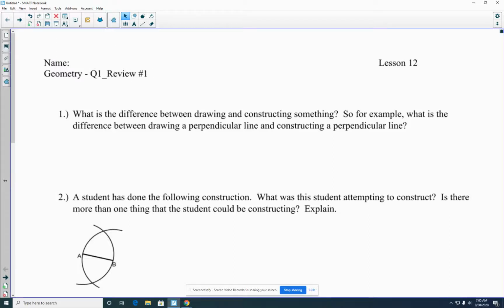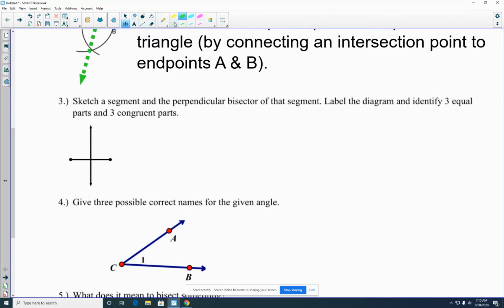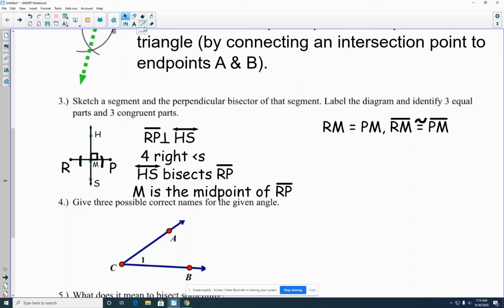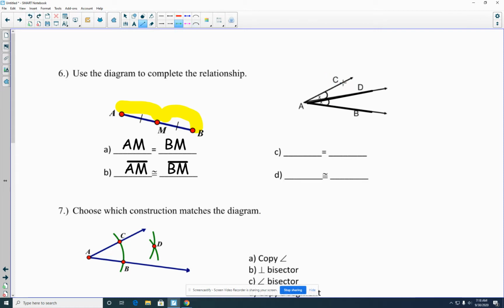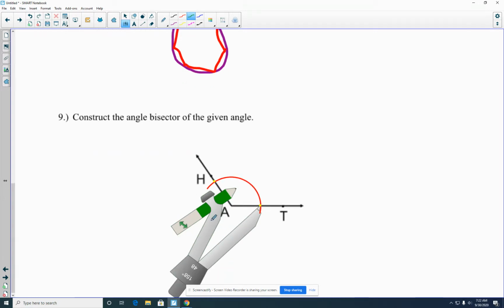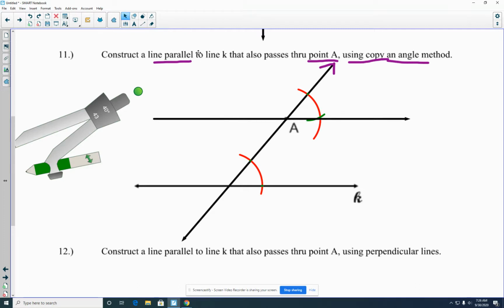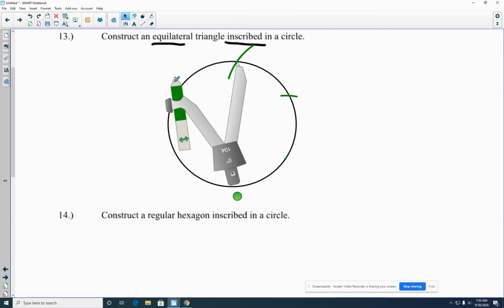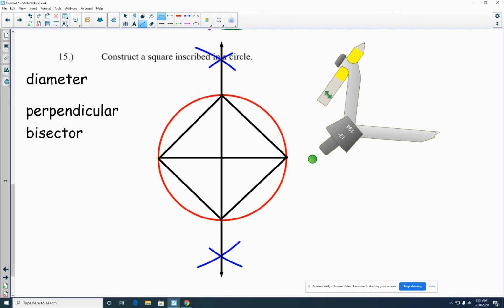Lesson 12 Review for Test #1 (Quarter 1)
Review for the upcoming test